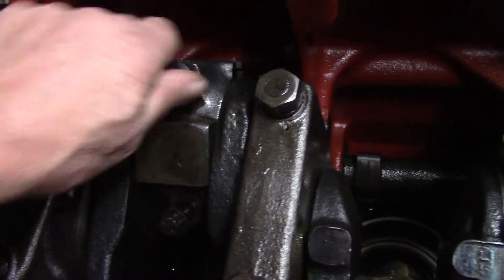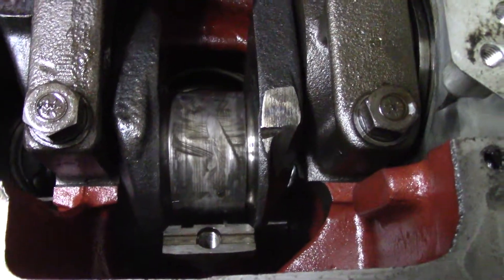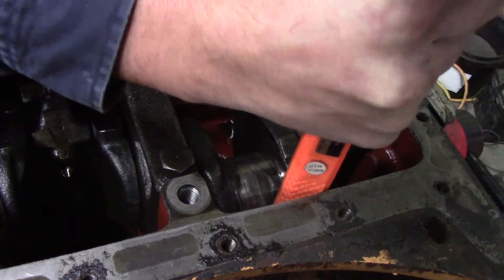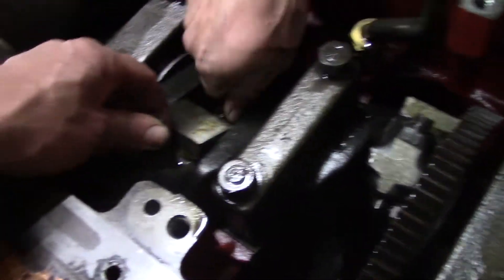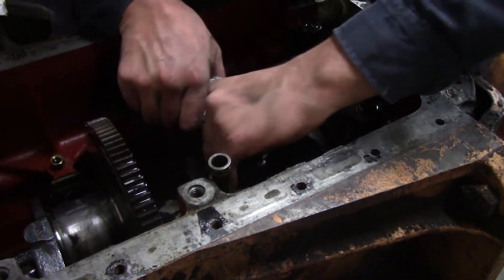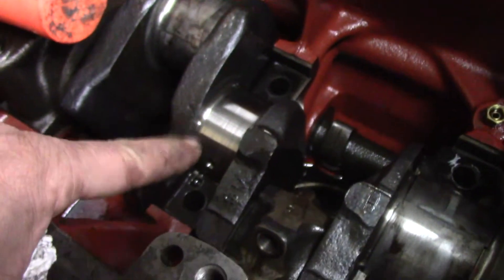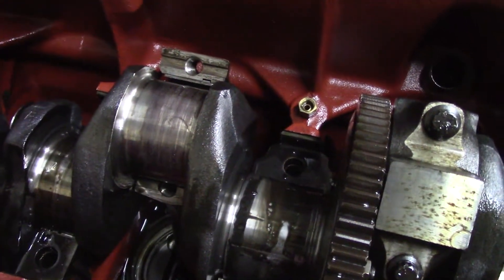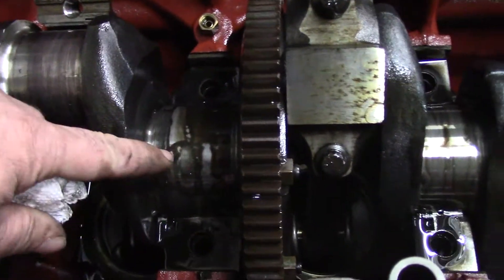336bd Case engine pulling rod and main caps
Connor and me start the teardown of a Case 336bd 4 cal diesel Engine. We had bought this engine from a guy who bought a Case loader that had been flipped on its side and run out of oil sticking the engine. He decided to go with the 6bt cummins that Case started using instead of building their own engines for construction equipment. We intend on doing a swap into our Case 830 Comfort King with Case o metic drive since that engine has cracks and the old style hard starting powercel heads.